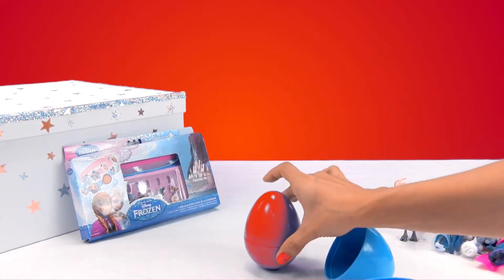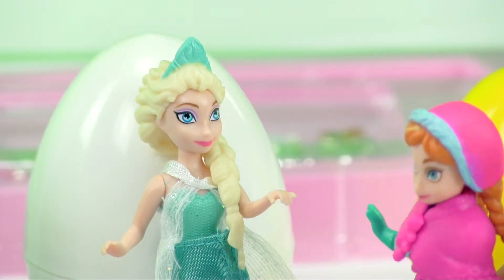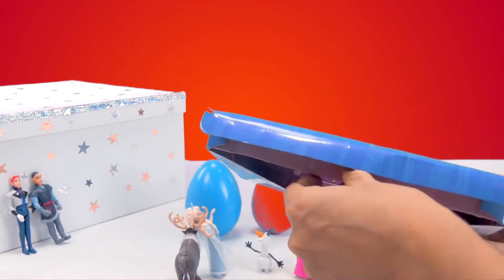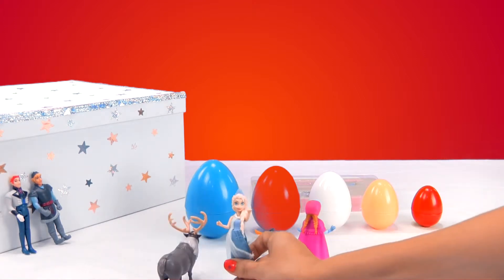Frozen and the surprise eggs | Anna and Elsa bracelets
Anna, Elsa and the rest of the Frozen characters play with the surprise eggs.  Hidden inside the eggs are the Frozen bracelets, with which you can have fun alongside Hans, Olaf and all their friends.  Welcome to TatetiToys, a family channel.  We love to make fun videos for kids.  Among our favorite toys are Peppa Pig, Pocoyo, Olaf, princesses Elsa and Anna & the other characters from Frozen, characters from Disney’s Cars and Planes, Play-Doh, Surprise Eggs, Kinder Eggs, Chocolate Eggs, Lightening McQueen, Hello Kitty, Barbie, Playdough and Toy Story.